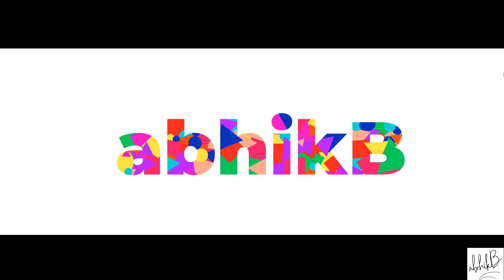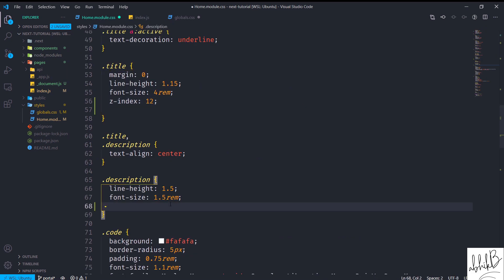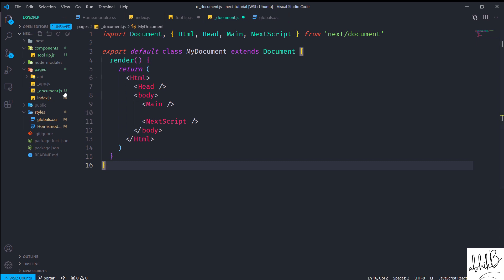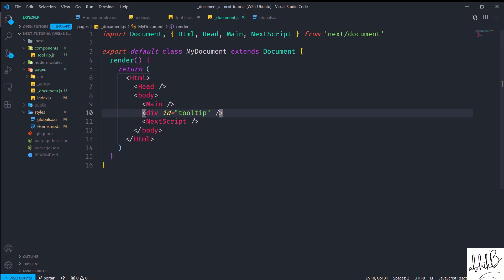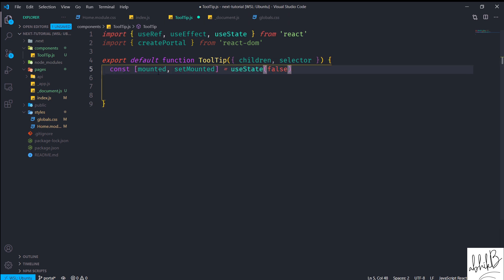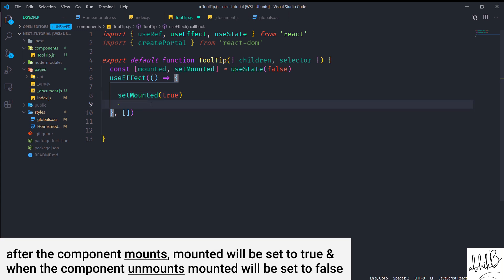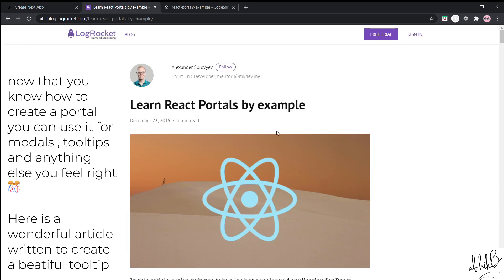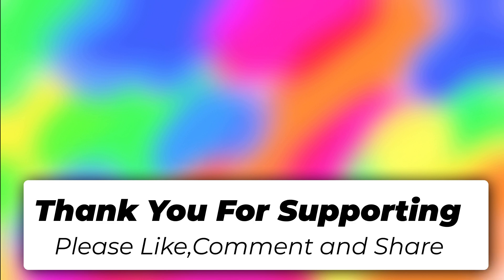Creating React Portal with Next.js for Beginners | Tutorial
Next.js tutorial to create a react portal with next.js, NextJS Portal along with a tooltip example! This is not a UI tutorial , rather a technical tutorial on how to create a react portal using

Timestamps:
0:00  Introduction
0:18  Creating next-app from scratch
0:52  Demonstrating when we can leverage portals
2:52  Creating a portal
6:19  Revising the process of creating a Portal
7:52   Fixing the tooltip issue
9:52   Concluding this video
10:16 Thanking viewers and Subscribers 😇